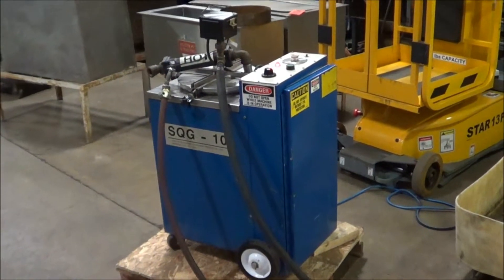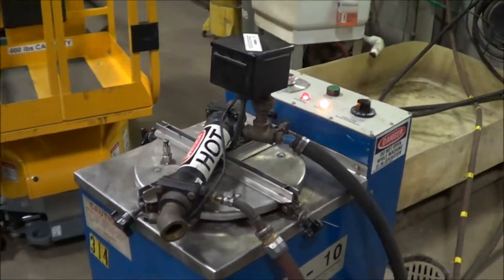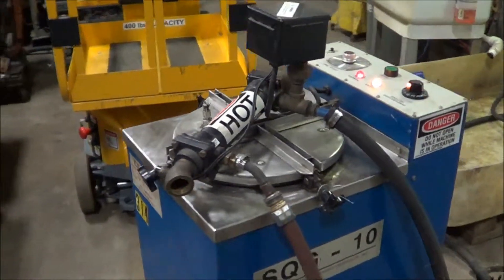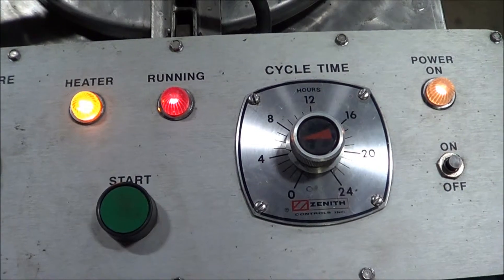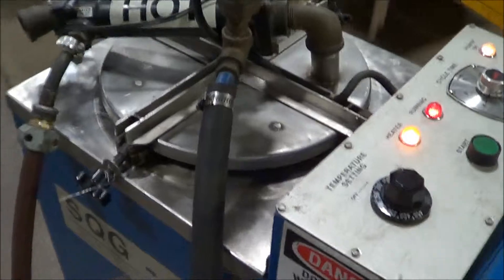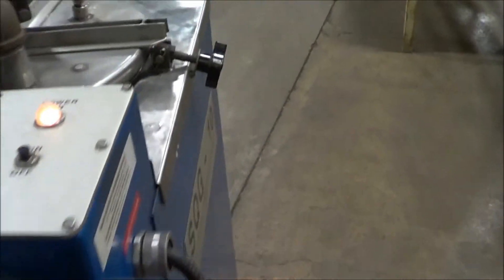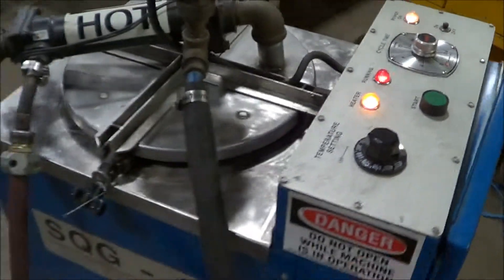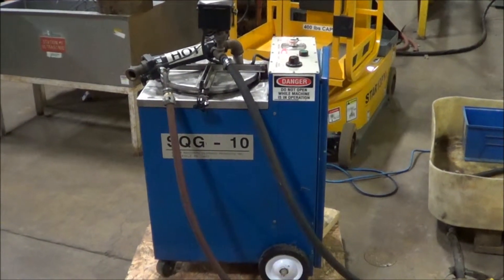WRD Solvent Recovery System RU2109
Manufacturer       Water Recover Designed Product
Model #       SQG-10
Type       Still/Solvent Recovery System
Dimensions       24"L x 20"W x 39"H
Serial #       7540-001
Tested By       AW
Weight        210

ADDITIONAL INFORMATION
 120 Volts. Single Phase. Temperature Setting 100-450 Degree F. 0-24 Hour Timer. 10 Gallon. 304
 Stainless Steel.